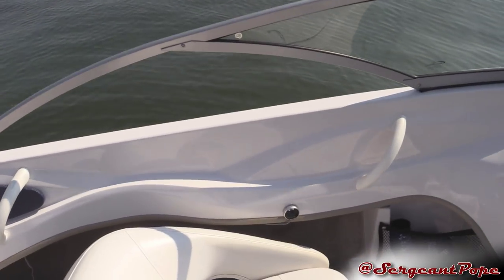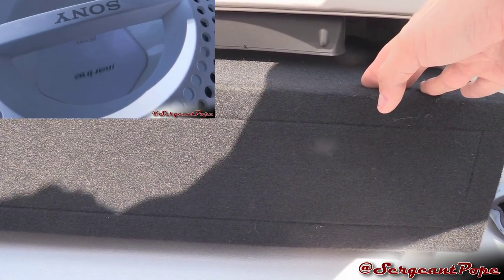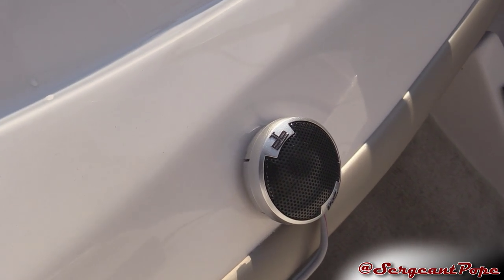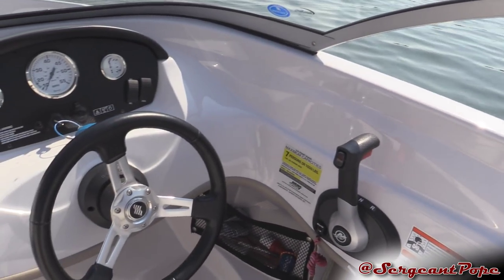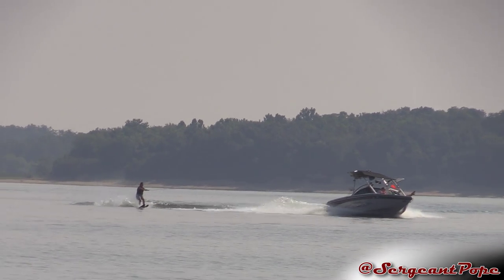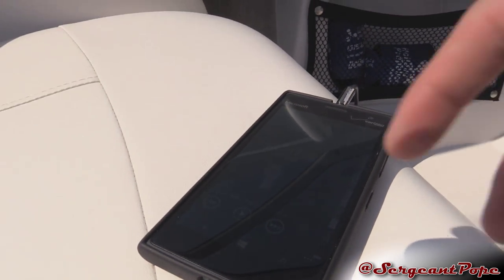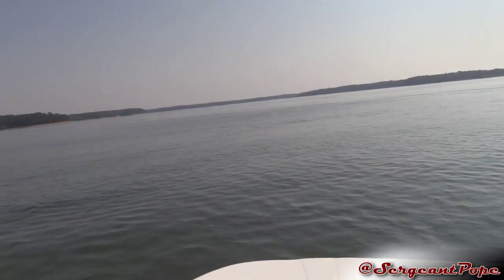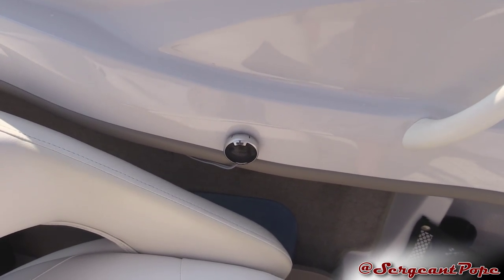Polk Audio 1" tweeters on my boat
The sound system on my boat already sounded pretty good, but I needed just a bit more volume, especially for the front area of my boat. These tweeters really helped that out!